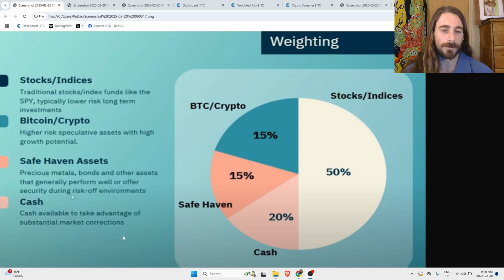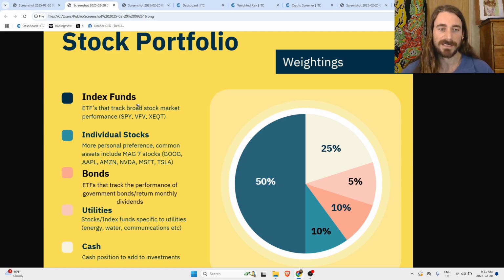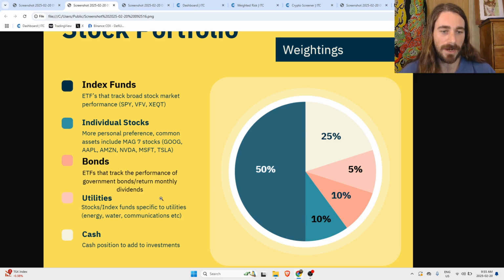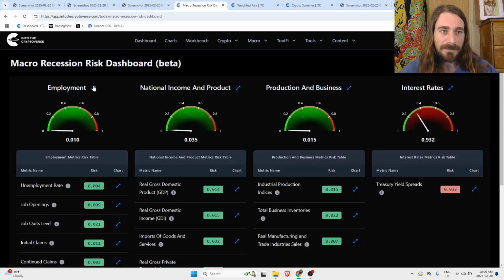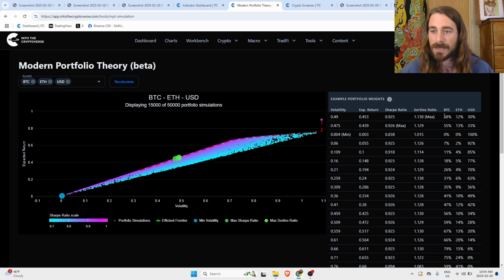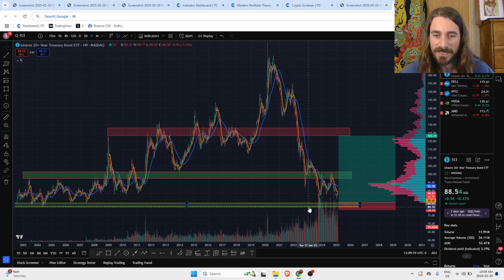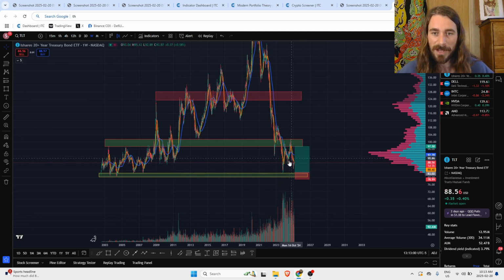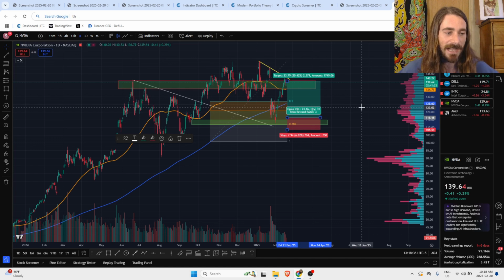Technical Education - Risk Management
Diving back into the education side of things, today taking a closer look at the specific risk management in terms of macro economic risk, overall portfolio risk as well as individual trade risk, and tools we can use to mitigate said risk.

Use the links below and follow the steps for a $10-25 bonus per platform. If you sign up with my link I will SEND YOU MY BONUS that's up to $50/platform that you can use to trade. Just sign up with my link, follow the steps and provide proof.

Featuring; Introduction to Technical Analysis, Bitcoin Miner Comparison / Tracker, Navigating Altcoins & Portfolio Structuring, various deep dives on potential investment opportunities.

**Follow Me**
X; @DD_Value

All information and articles shown in the video are publicly available on the internet, and could be at risk of being doctored or inaccurate. This information displayed is not intended to harm or slander any individual or entity.